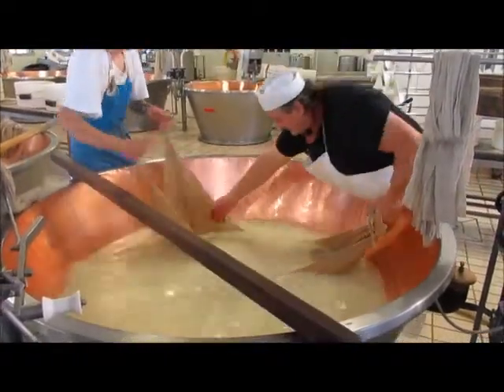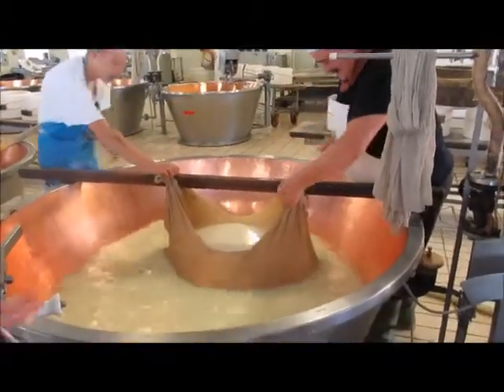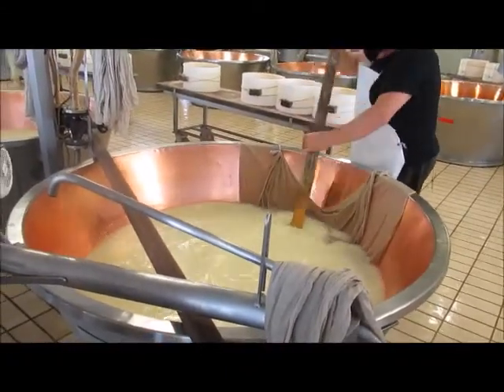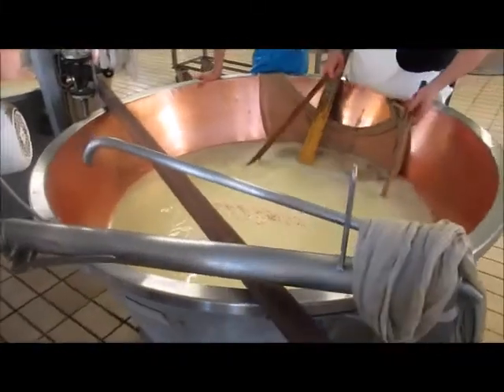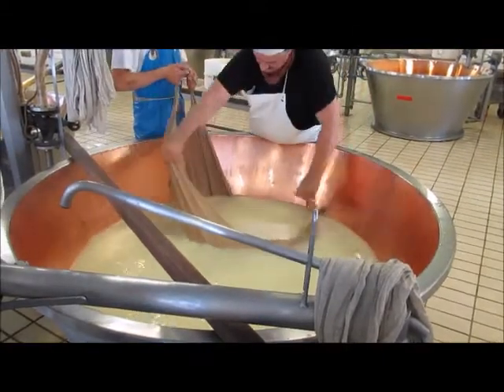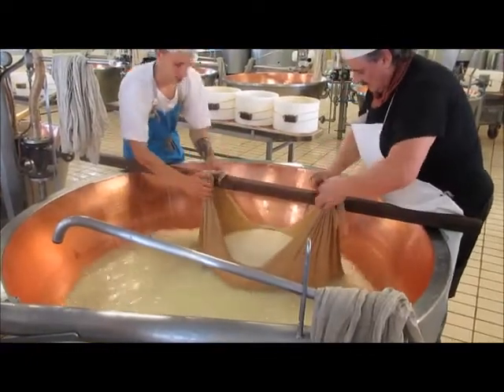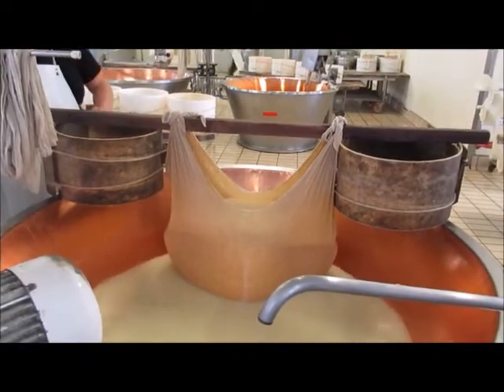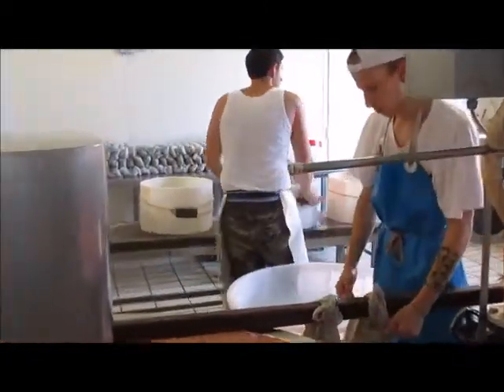Parmesan Reggiano Tour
Went on a fun and informative tour to see how Parmesan Reggiano is made.  Beautiful cheese and wonderful family!